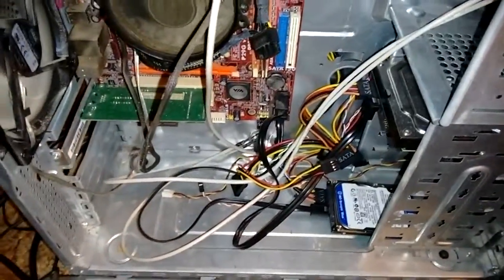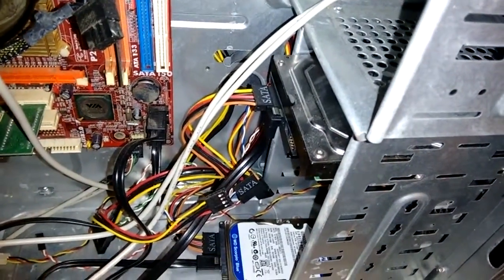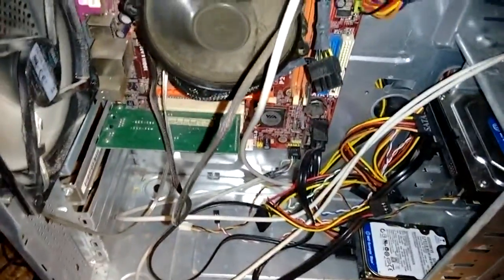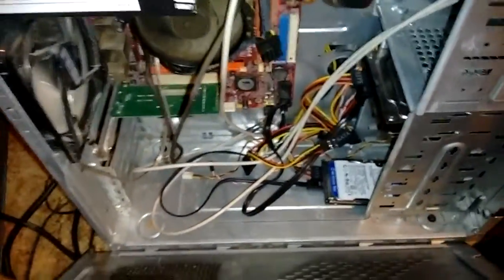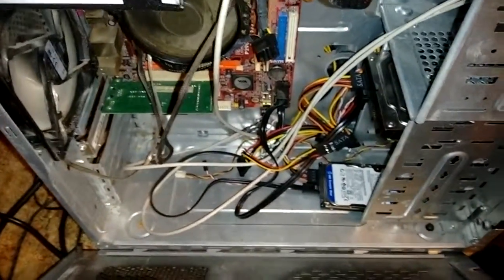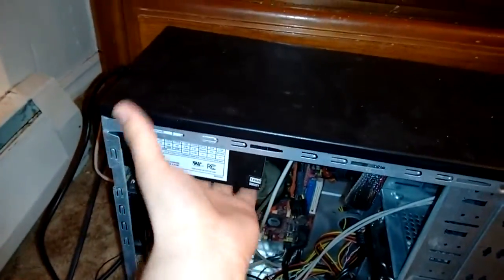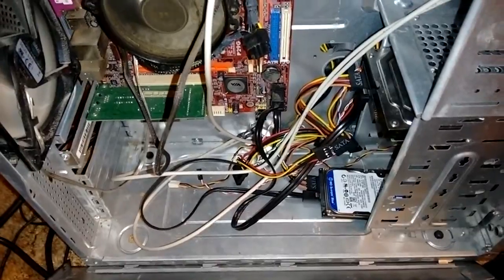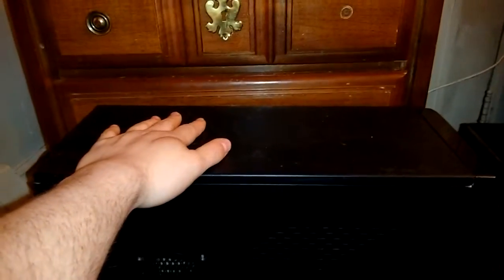Fun With Linux: Episode #1 Crappy Home Server Tour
In this inaugural episode of F.W.L, I thought I'd show you guys my home server. It's nothing special, by any means. Still, it runs Linux, so it's awesome! Just a quick, simple tour. Hope you like it!

Want to catch up with me? Go here and you'll find everything you need to know